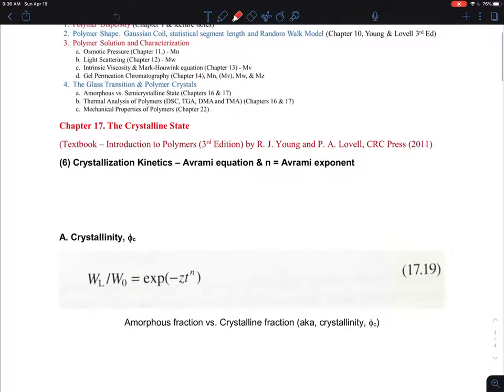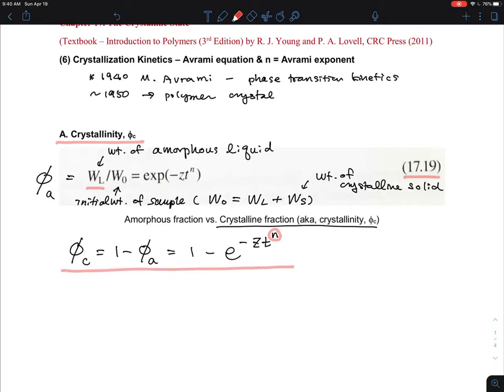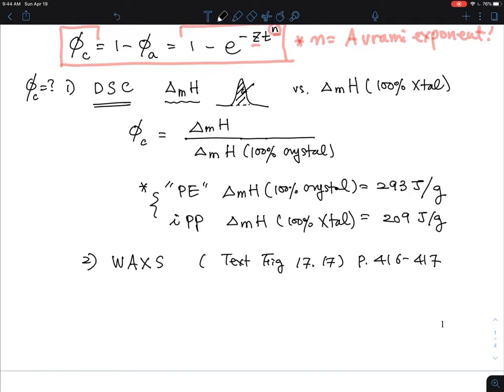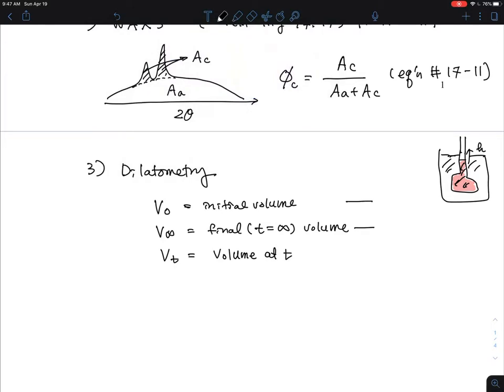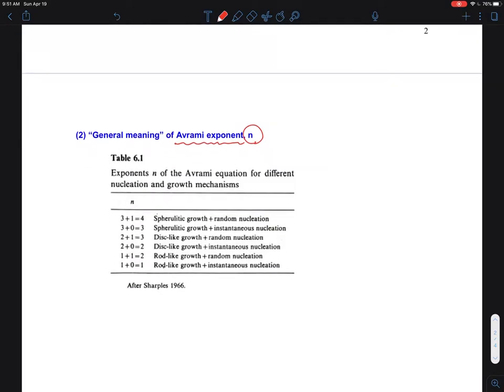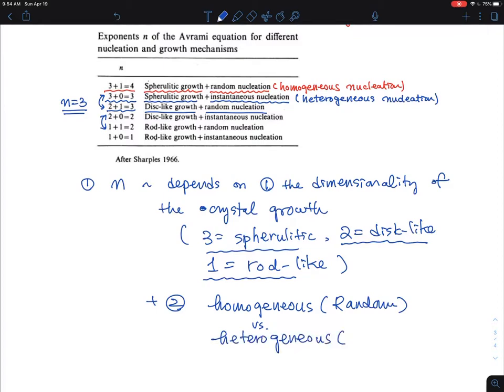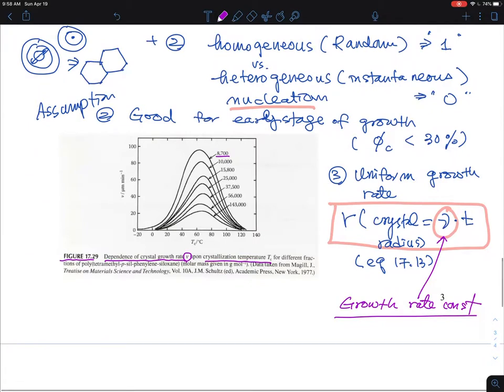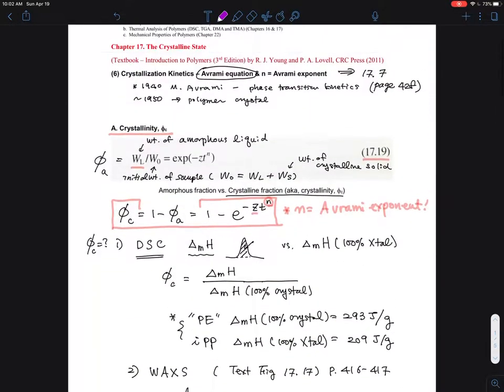04.15 Crystallization kinetics and Avrami equation for polymer crystallization.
04.08 Solution-grown polymer single crystals - lamellar structure (6:06)
04.15 Crystallization Kinetics - Avrami equation (26:03)
04.15_(correction) on Avrami Plot (5:17)

04.15 Crystallization kinetics and Avrami equation for polymer crystallization.
There is a mistake to show how the Avrami equation should be plotted (Avrami plot), and the correction on the Avrami plot is discussed in

Prof. Chang Y. Ryu
Troy, New York